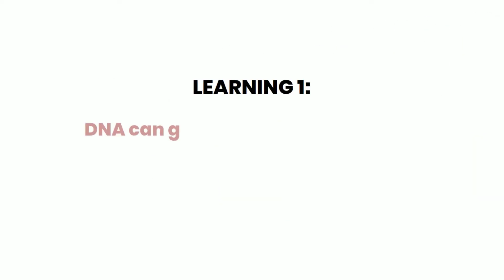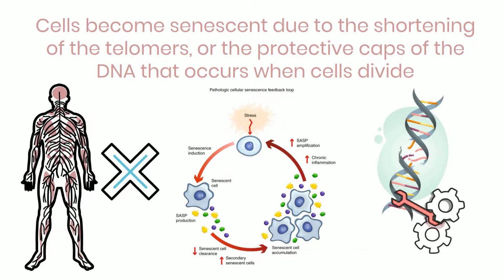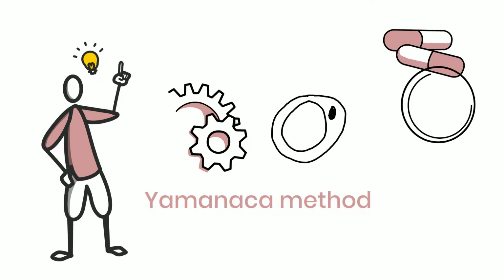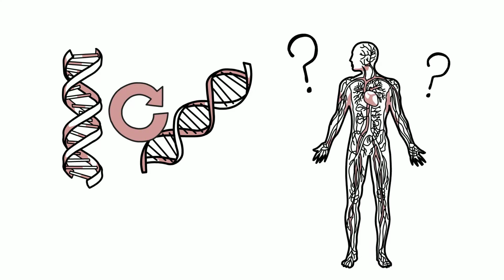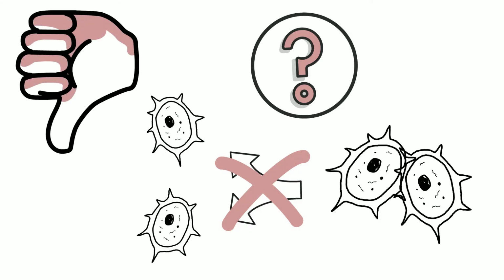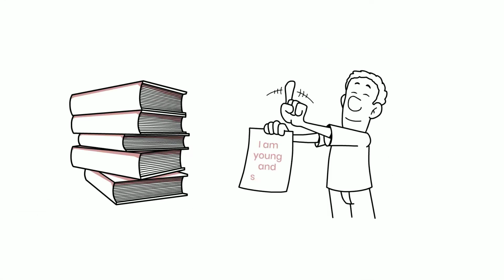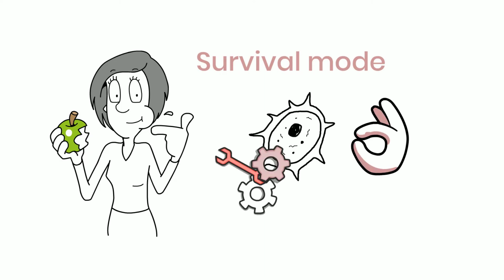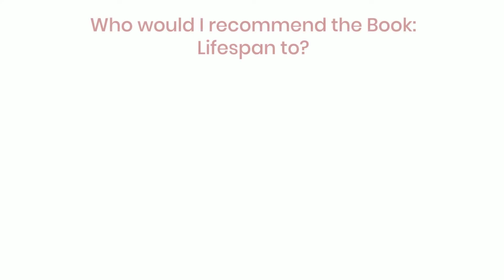My 3 🗝️- Learnings from "Lifespan" | Book Summary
📚 Lifespan: Why We Age and Why We Don't Have To, by David A. Sinclair

Watch till the end to learn about how Lifespan challenges humankind's understanding of aging by presenting a cure to aging that is based on extensive research in biology, diet and nutrition, sports, and the science of combatting diseases.